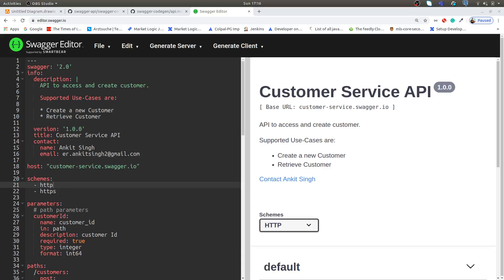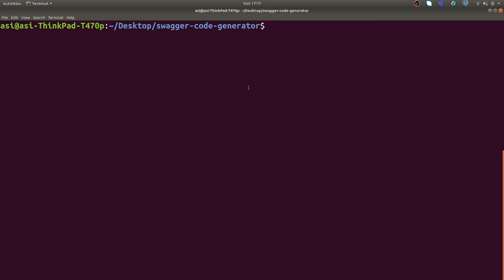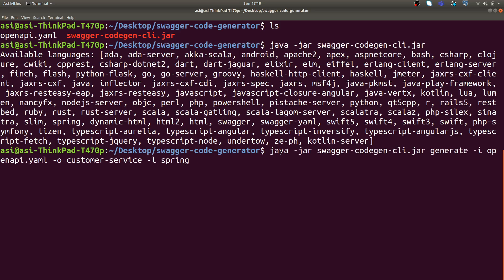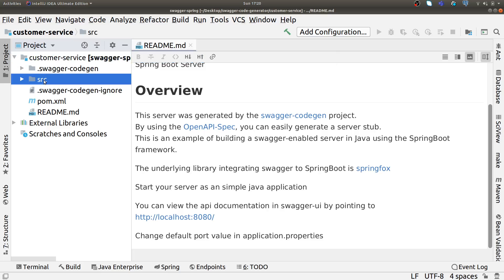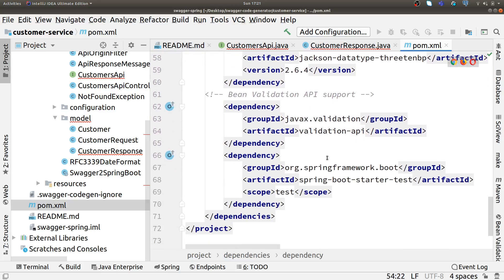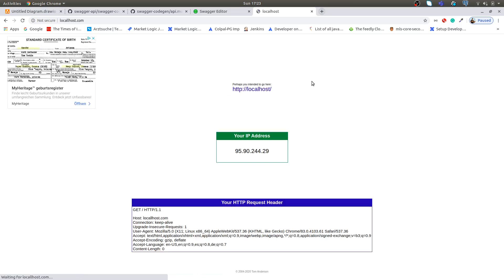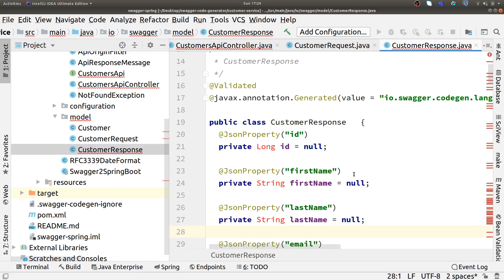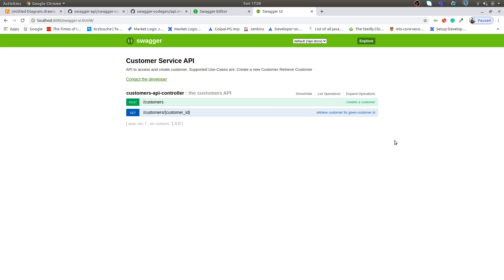Swagger code generator using command line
In this video, we discussed about swagger code generator tool. We used the tool to generate the API stubs for us using command line. We also discussed about the test spring boot microservice using swagger code generator tool jar.
The command we used -
java -jar swagger-codegen-cli.jar generate -i openapi.yaml -o customer-service -l spring